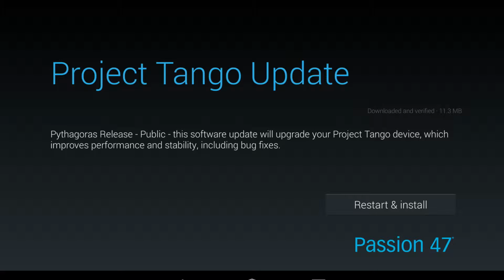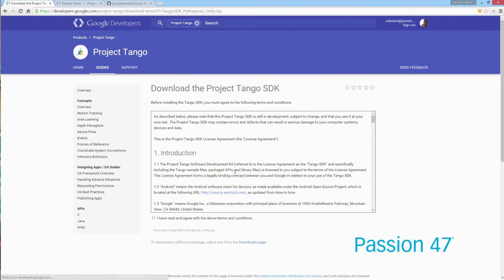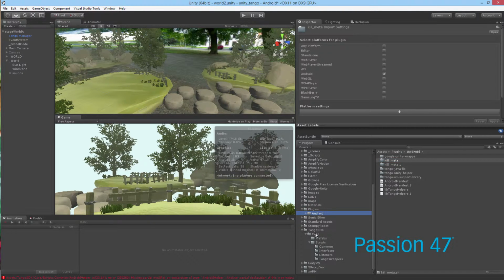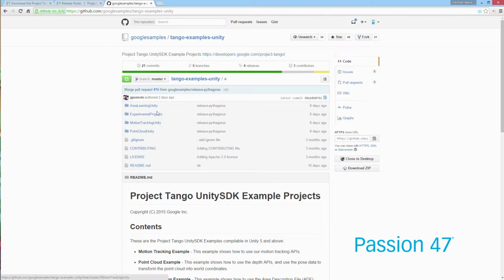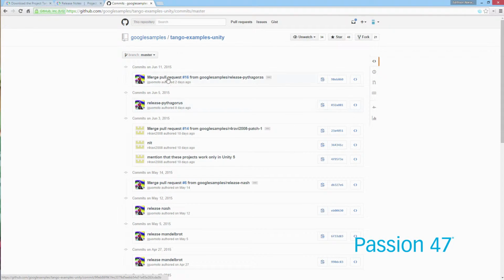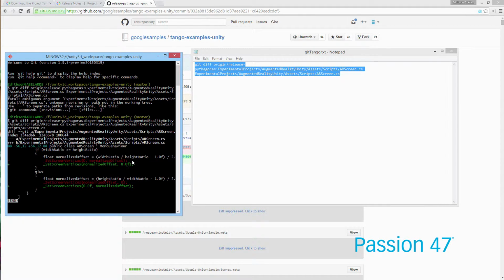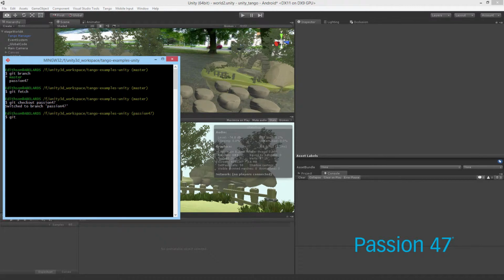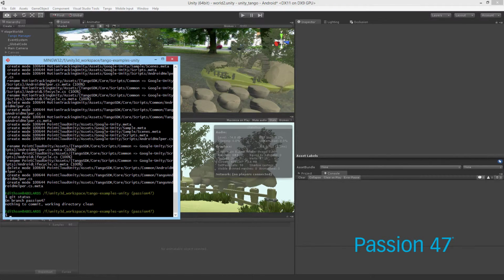4 Update Project Tango SDK and Project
Passion 47 Project Tango  Quick Start: How to update Tango Device and Project files.